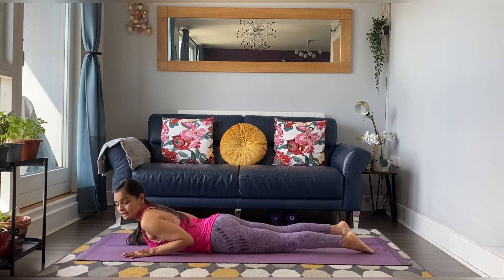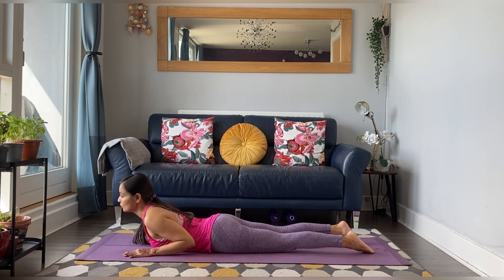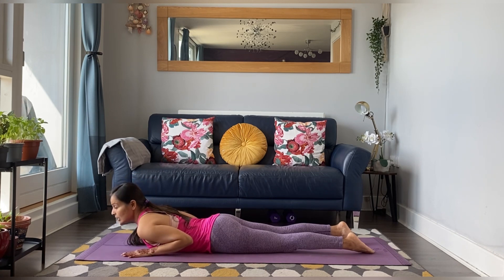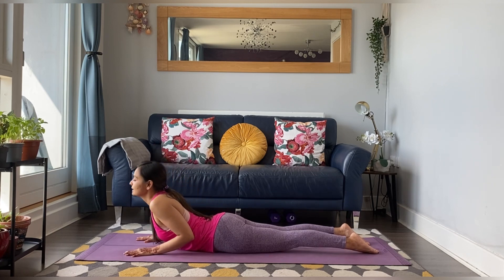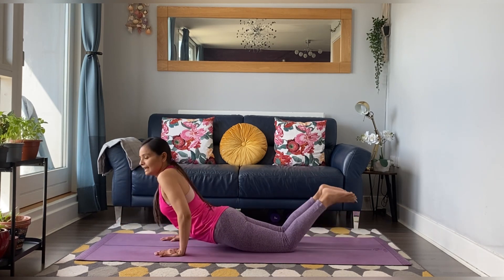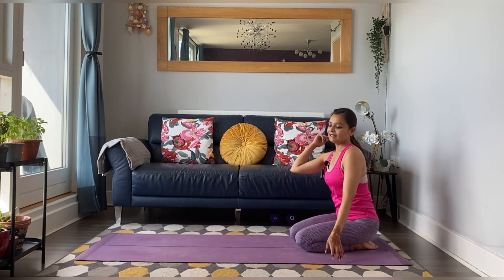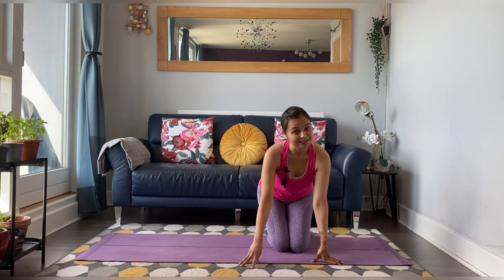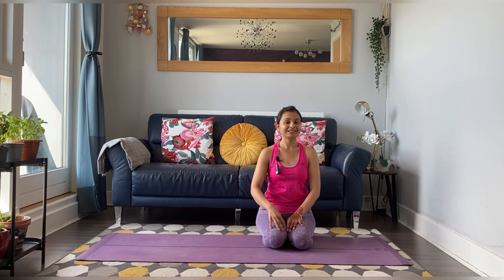Bhujangasana Tutorial || How to do Cobra pose correctly step by step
@YOGA and ME

Musician: @iksonmusic